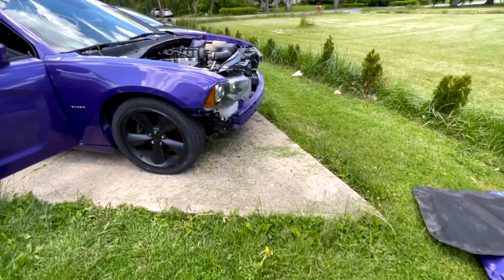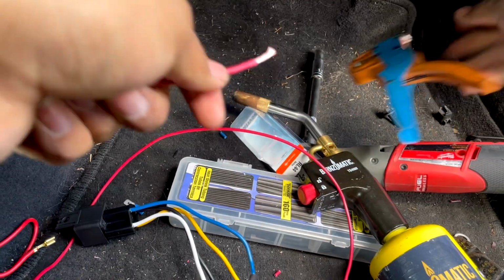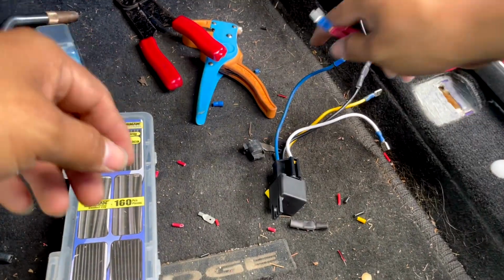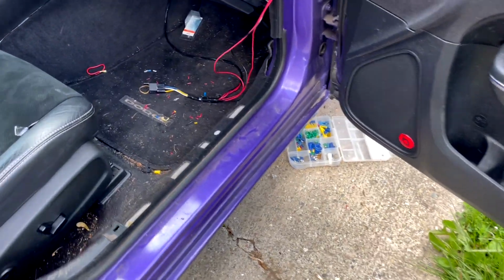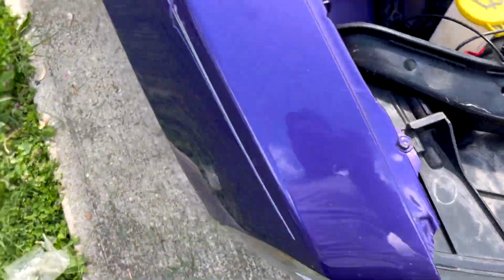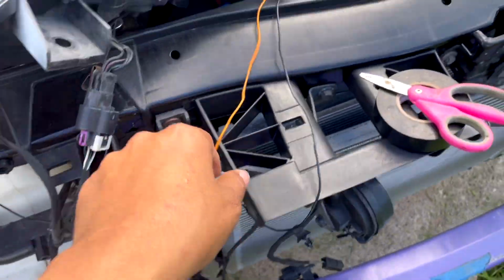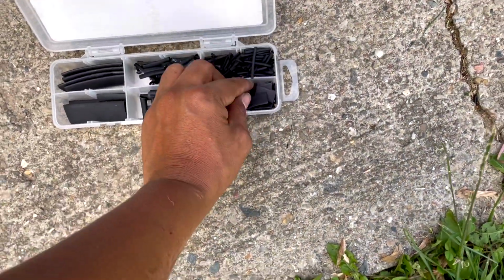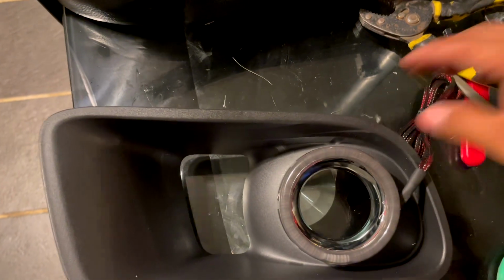Installing switch into Vehicle & custom headlights